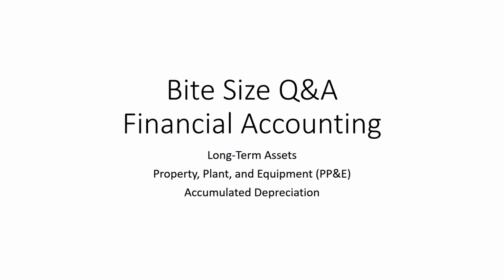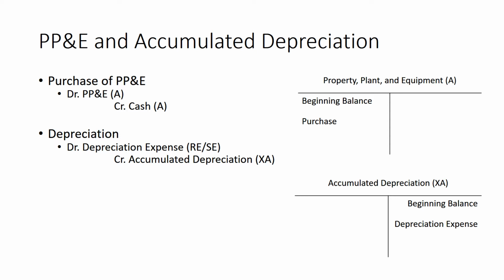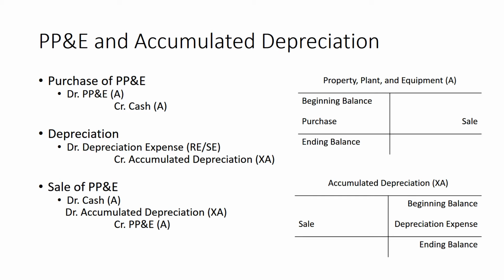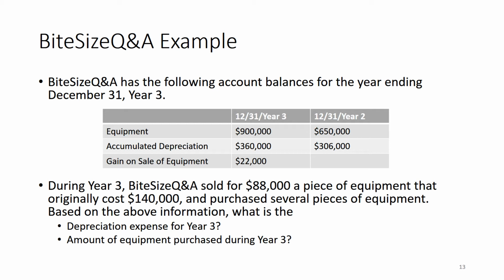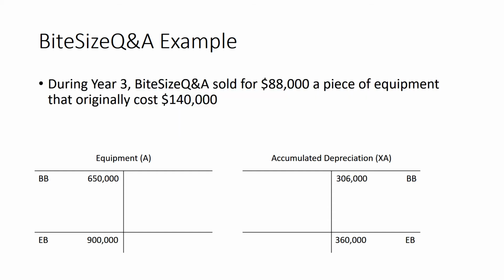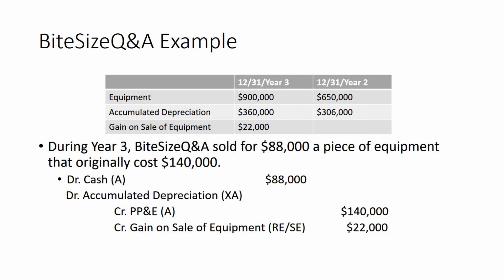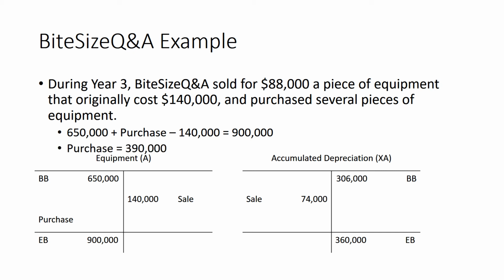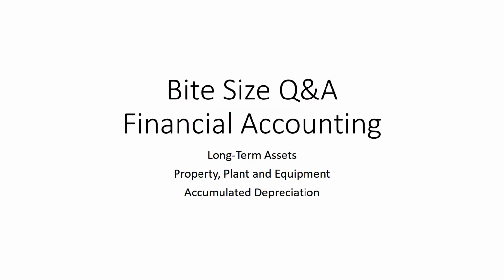Long-Term Assets: Property, Plant, and Equipment and Accumulated Depreciation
This BiteSize accounting video goes over the relationship between Property, Plant, and Equipment (PP&E) and Accumulated Depreciation. PP&E and A/D T-Accounts are used to solve an example.